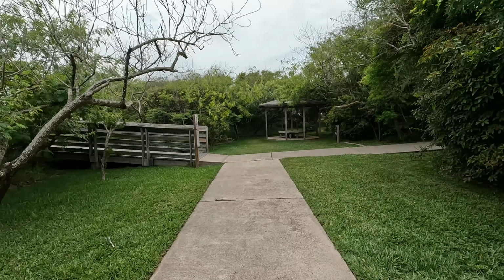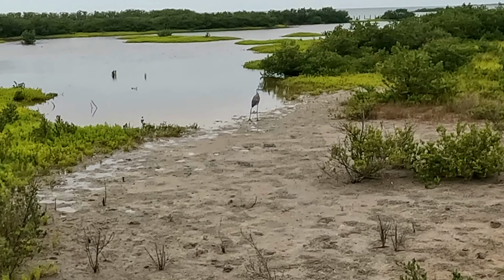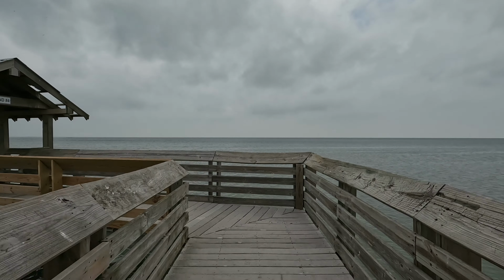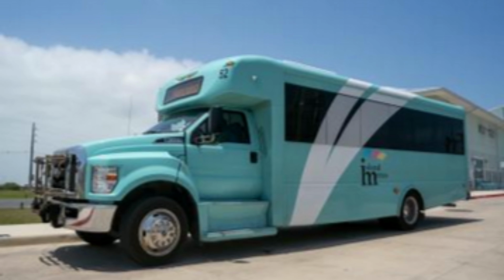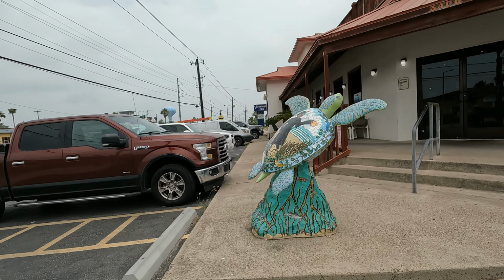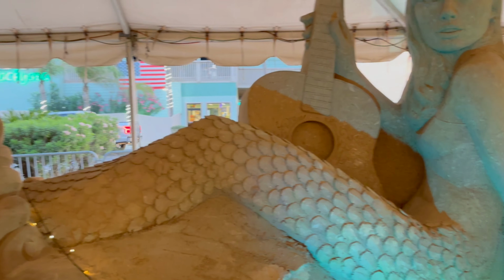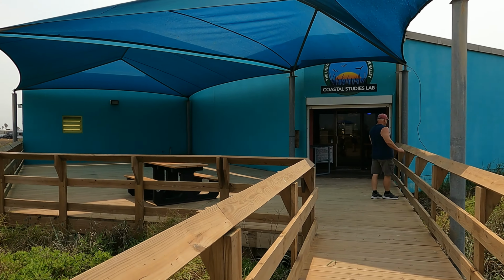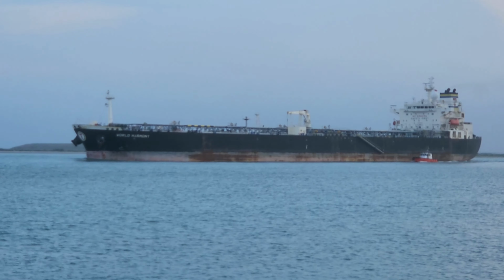South Padre Island TX - Best FREE Things To See & Do 2024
South Padre Island in Texas, has plenty to see and do without spending a dime! FREE Transportation! Search For Fun Artworks! Learn About Island Wildlife over the Water on Laguna Madre Trail! Visit the Year Round World Famous Holiday Sandcastles! It's all FREE on Beautiful South Padre Island, Texas.

We're Jamie & Linda, living the RV Lifestyle, Roaming America in Our 2006 Alfa See Ya Motorhome, Rosie. Budget friendly adventures, RV Maintenance & Motorhome Upgrades. We live a Location Independent Lifestyle, Working From Wherever We Are. Collecting Memories Instead of Things!

💕Love The Information You Got From This Video? Consider Dropping Something Into Our 💲 Tip Jar Above to Support Roaming With Rosie! Thank you!

🛒Please consider supporting Roaming With Rosie. SHOP WITH ROSIE ON AMAZON For Your Everyday Purchases

Video Chapters
00:00 Intro to FREE Things To See & Do on South Padre Island
02:02  Laguna Madre Over Water Wildlife Trail
08:04  Island Metro FREE Transportation
08:25  Search For Sea Turtle Art & Professional Sandcastles
10:45  Visit the Holiday Sandcastle Village for FREE
11:54  University of TX Coastal Studios Lab
13:43  Isla Blanca County Park Beaches
15:50  Coming Up On The Next Episode

Links In This Episode:
Laguna Madre Nature Trail:

🧥 Ororo Heated Outerwear
Featured In Episode "Heated Outerwear":

🧭 RV Life Pro (Includes RV COMMUNITY Forums & RV Trip Wizard)

Itay Kashti: Turn It Again - Short Version
Asaaf Ayalon: Walking Through - Short Version B
Energy Plus: Three Witches - Instrumental Version
Roie Shpigler: White Morning
Bamtone: Sun Delight